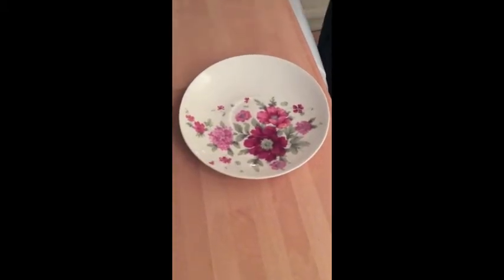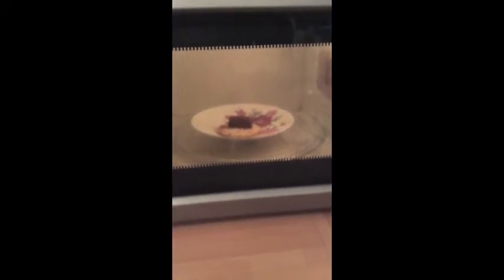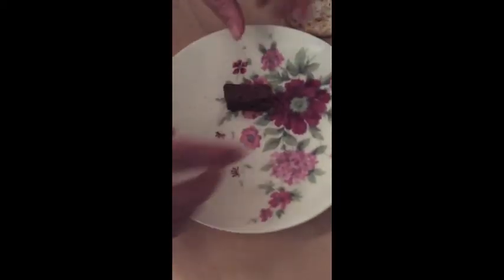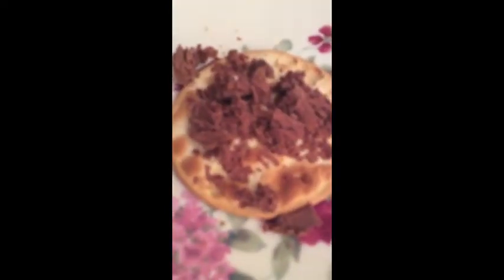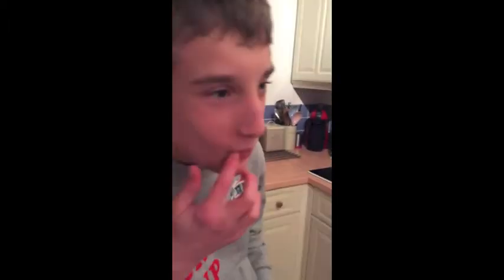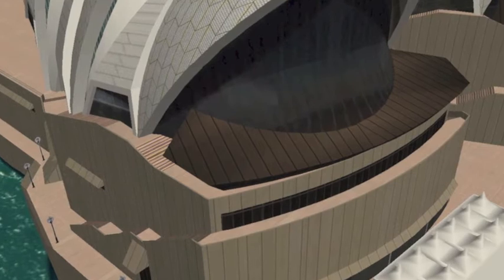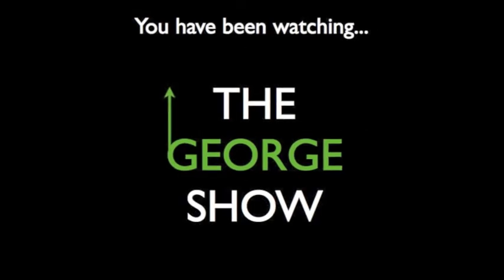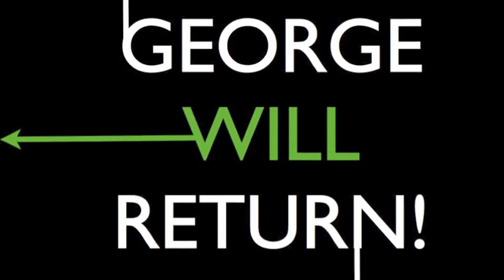The george show #9 Cooking with George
George is showing you how to cook!!!